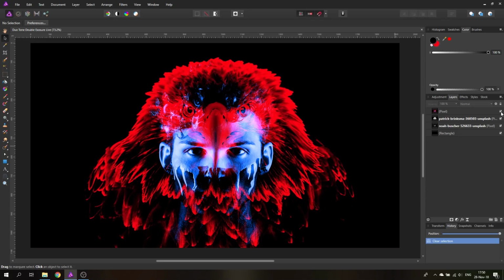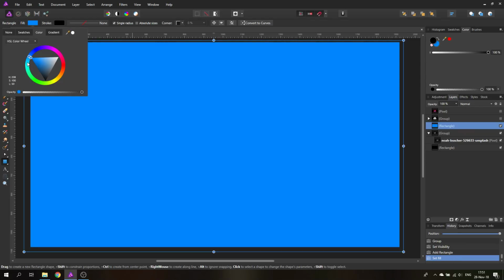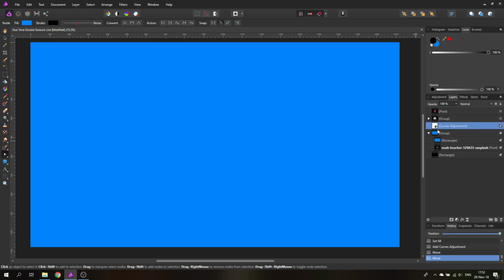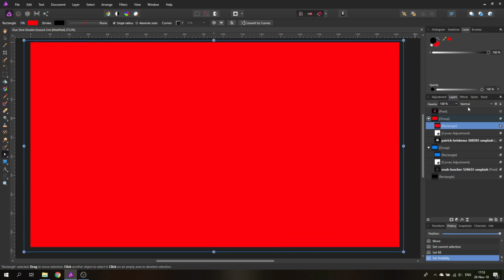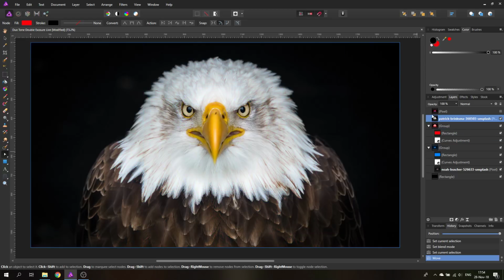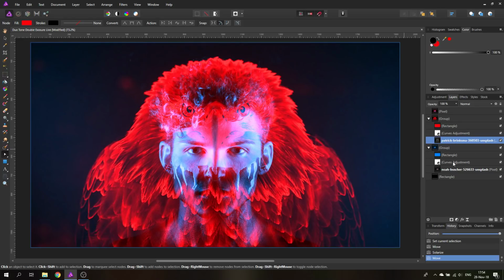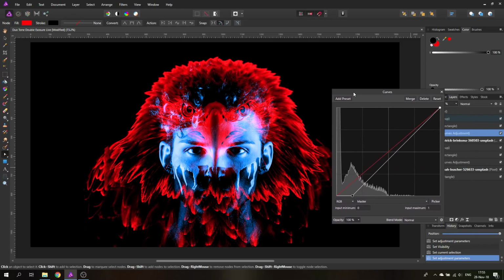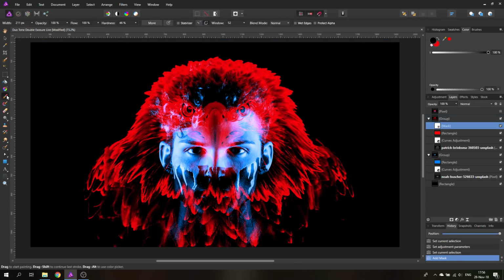Affinity Photo - Duo-tone Double Exposure - Design Trends Tutorial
Here is a super easy way to do Duotone Double Exposure. It looks amazing, has this wonderful Tron or Stranger Things vibe and opens up so much creativity.

Enjoy this artistic tutorial and learn a fun new way to work with portrait, scenes and double exposures.